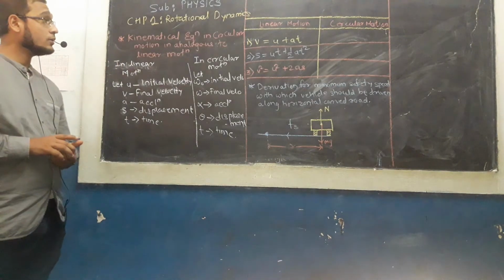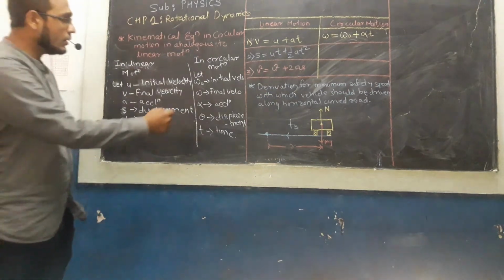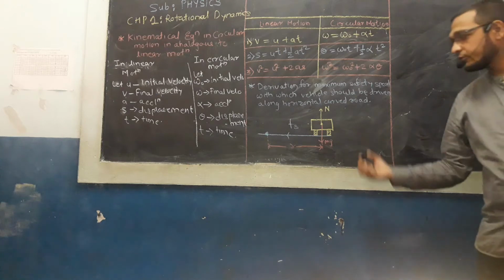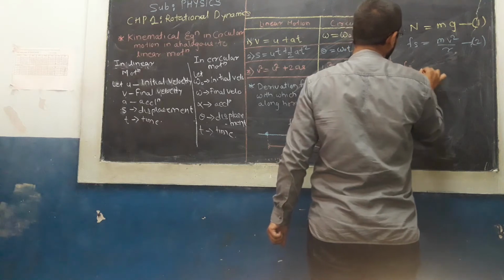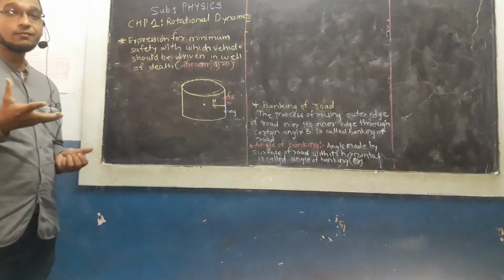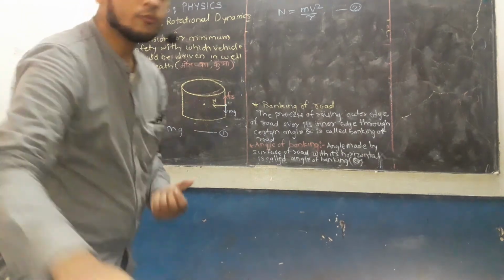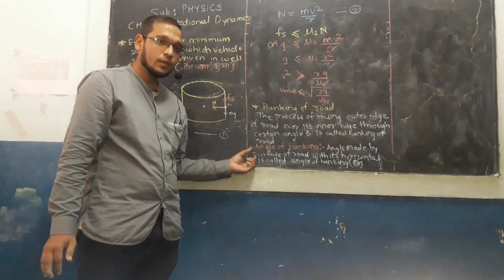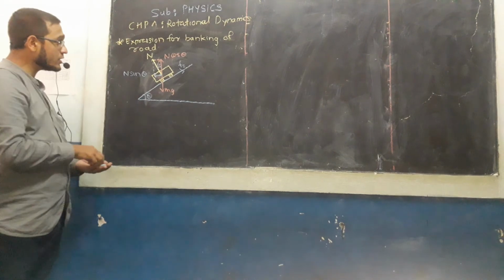Rotational Dynamics Part 4